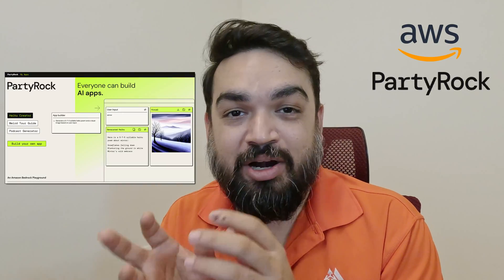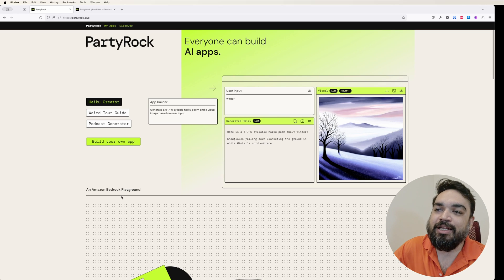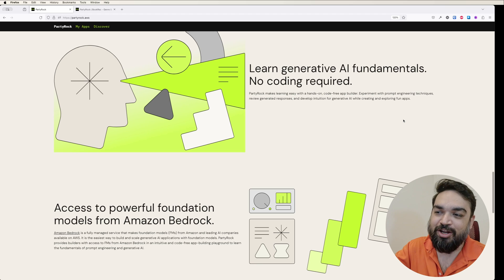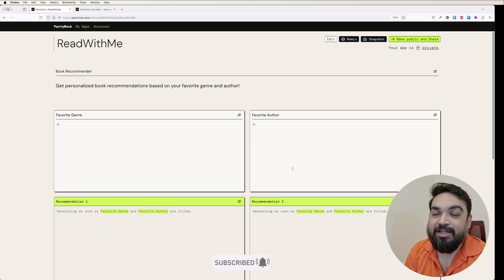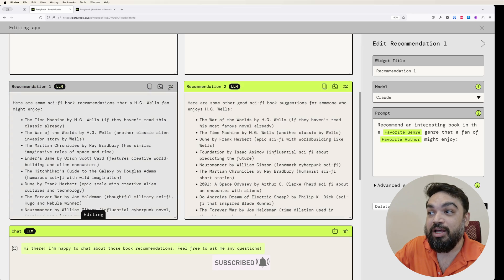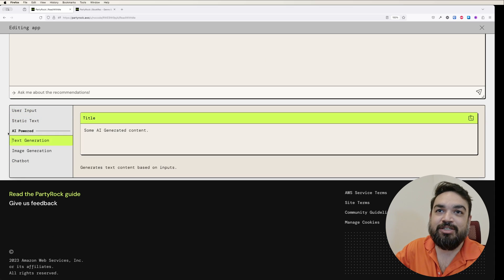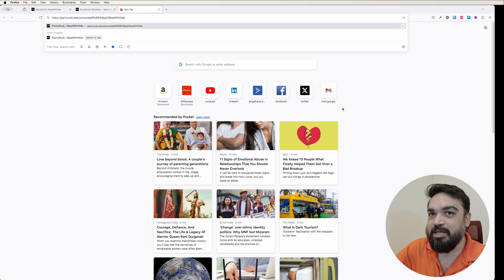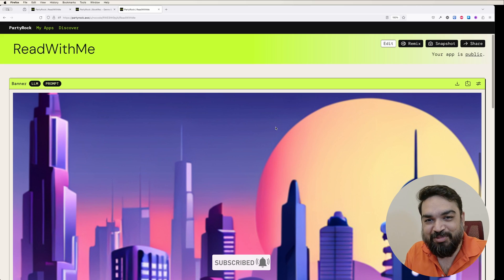Build Generative AI Apps with AWS PartyRock (No Coding Needed!)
Get ready to rock the Generative AI world with NO CODE!  This video is your party pass to building awesome AI apps with AWS PartyRock, even if you can't code a line.

AWS announced PartyRock, an Amazon Bedrock Playground. PartyRock is a fun and intuitive hands-on, generative AI app-building playground. In just a few steps, you can create a variety of apps to experiment with generative AI. For example, you could build an app to generate dad jokes on a chosen topic, create the perfect personalized playlist, recommend what to serve based on ingredients in your pantry, analyze and optimize your party budget, or create an AI storyteller to guide your next fantasy role-playing campaign.

By building and playing with PartyRock apps, you’ll learn the techniques and capabilities needed to take full advantage of generative AI, including experimenting with various foundation models, building intuition with text-based prompting, and chaining prompts together. PartyRock is powered by Amazon Bedrock, a fully managed service that makes foundation models (FMs) from Amazon and leading AI companies available through an API.

In this video, you'll:

- See PartyRock in action: We'll walk you through building a real-time image generator app, step-by-step.
- Get inspired by PartyRock's potential: Discover all kinds of cool AI apps you can create, from silly to seriously useful.
- Take your first steps into the Generative AI world: Learn the basics of LLMs and Bedrock, and unlock the power of AI for yourself.

🚀 Checkout the Book Recommendation App built using AWS PartyRock as shown in this video